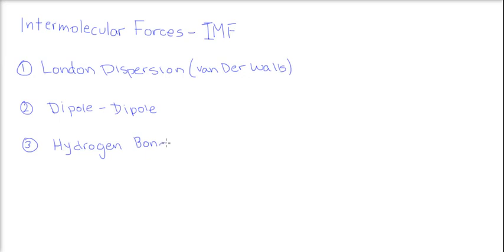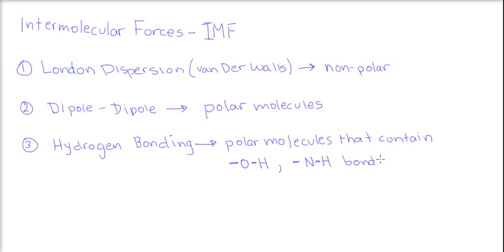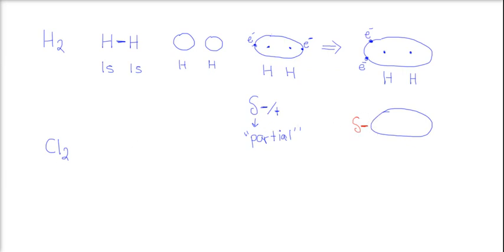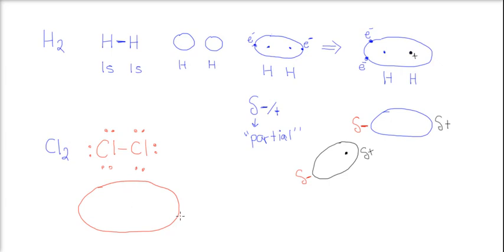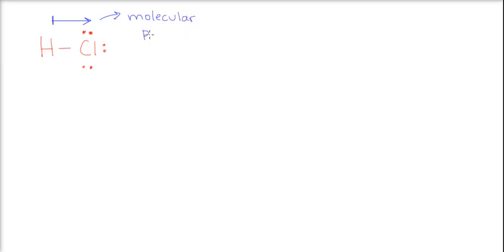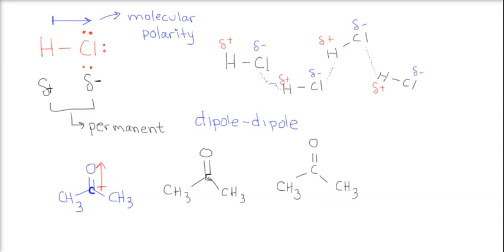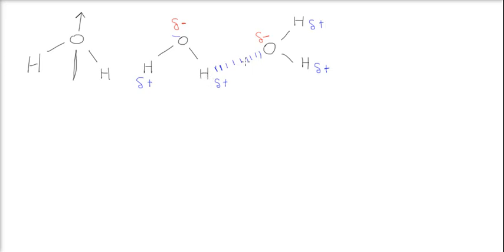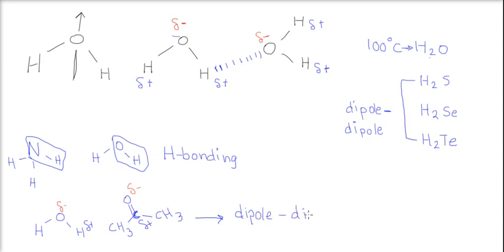Intermolecular Forces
In this video you will learn about the three types of intermolecular forces, how to identify them in a given compound, and an explanation of how each force occurs.